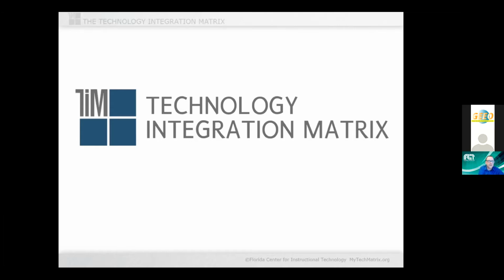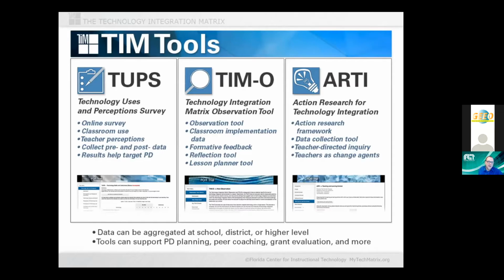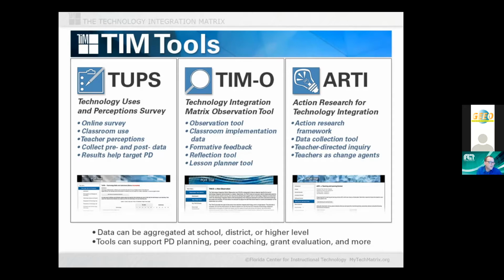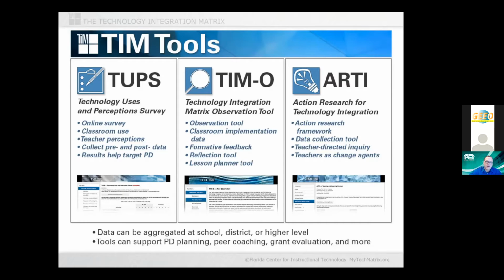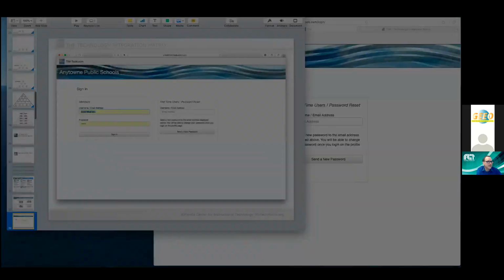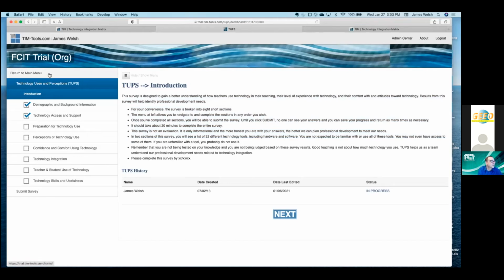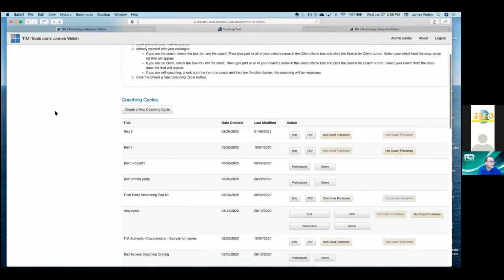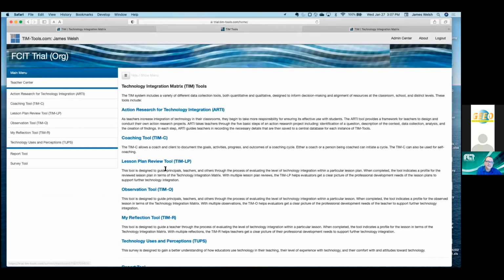TIM Evaluation Tools - Dr. James Welsh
This video is from the Technology Integration Matrix (TIM). to see the video in its proper context. Videos from the TIM demonstrate various levels of technology integration in the K-12 classroom. They are presented neither as complete lesson plans nor as recommendations for particular technologies. TIM videos may be used by K-12 schools for professional development activities and by colleges of education for pre-service instruction. They may not be reproduced, reposted, repurposed, or redistributed in any manner nor used for any commercial purpose without written permission from the Florida Center for Instructional Technology. All persons appearing in the TIM videos are model-released. We cannot, however, provide any further information about the individuals depicted or the location of the filming.

Produced by the Florida Center for Instructional Technology
at the University of South Florida.